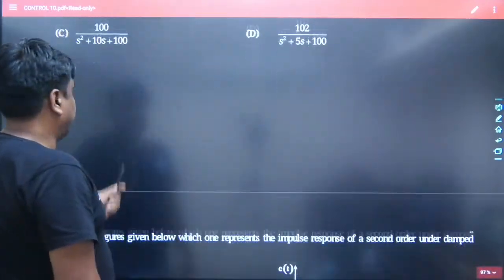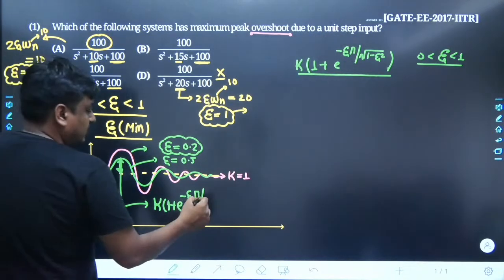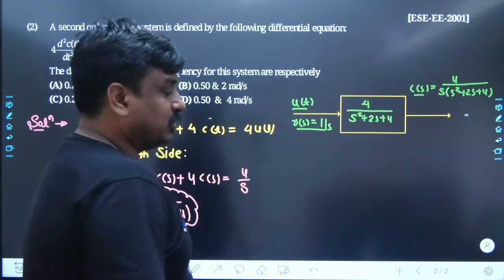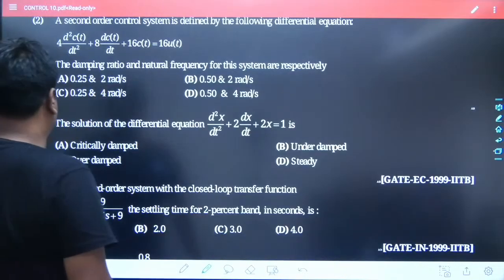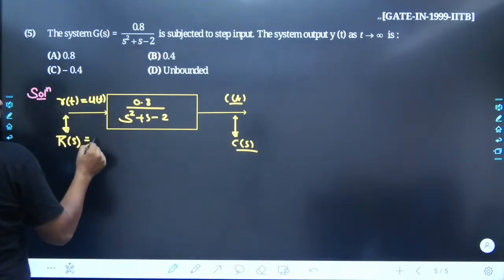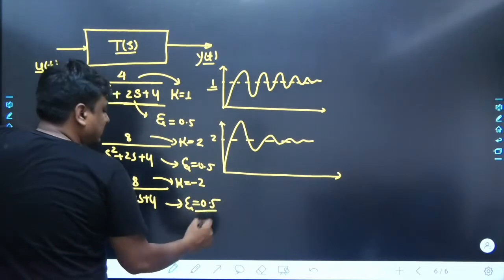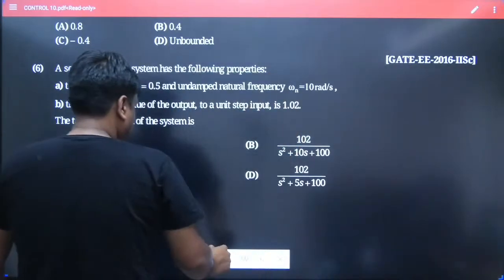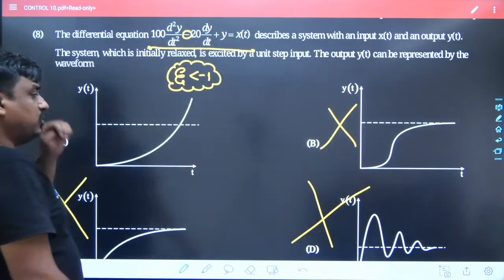#17| Practice With Sonal Sir | Control System | Concept Through Questions| EE EC IN |MISSION GATE 22